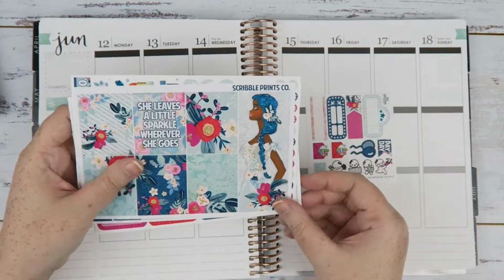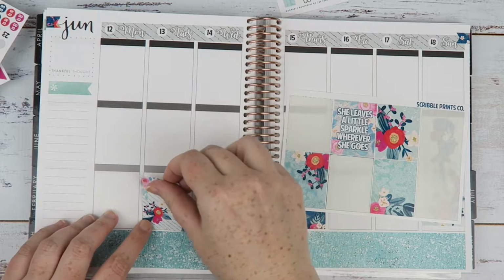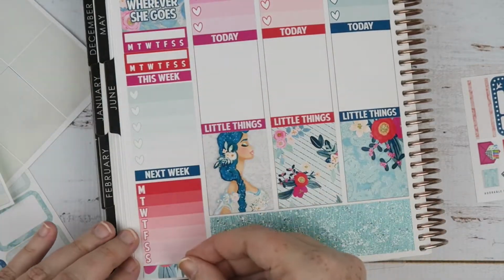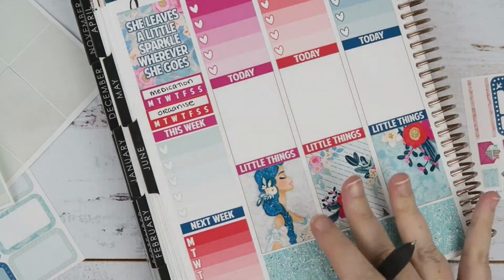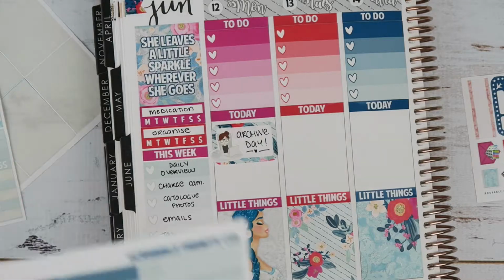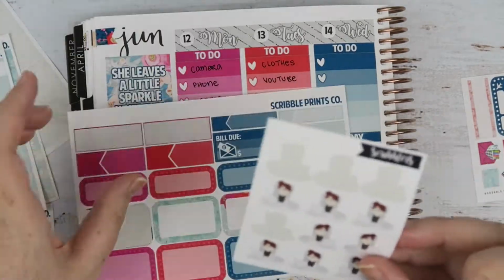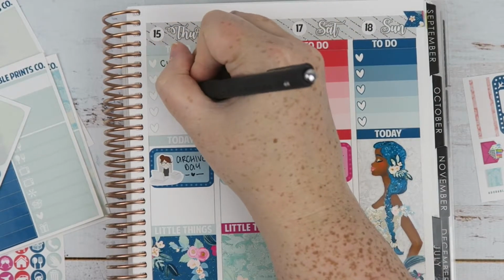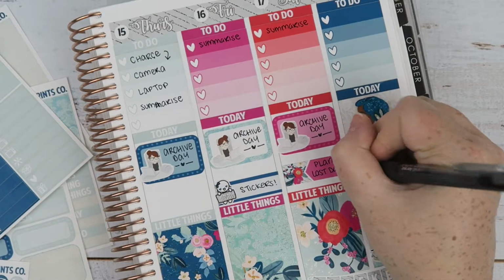Plan With Me: Sparkle // Scribble Prints Co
Jessica ❤